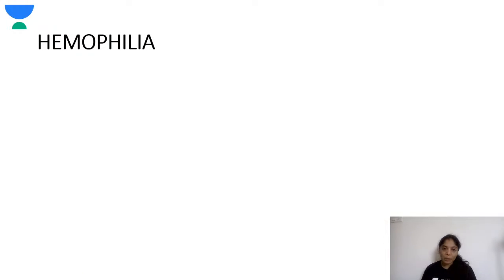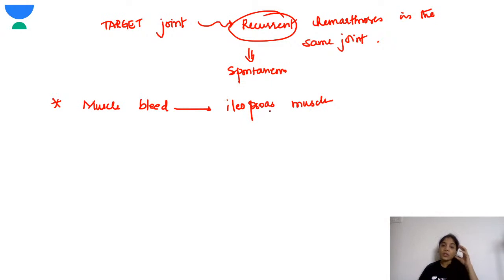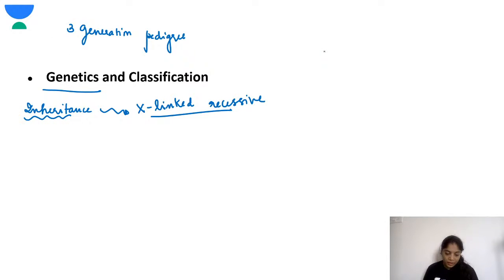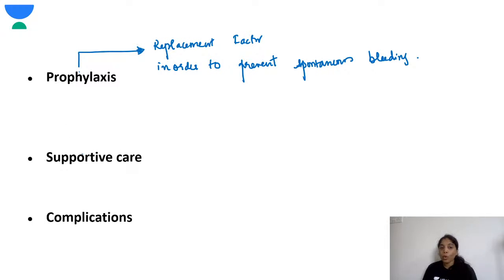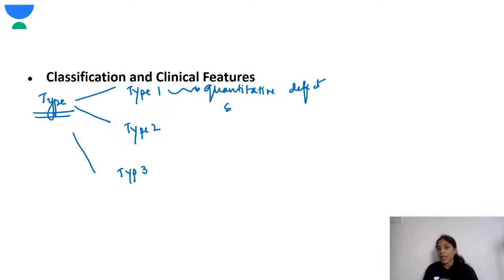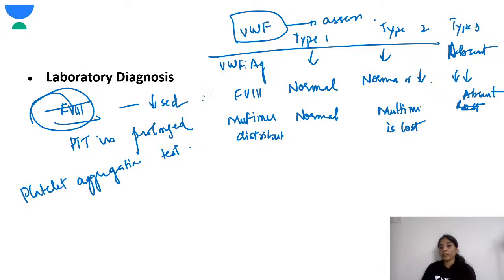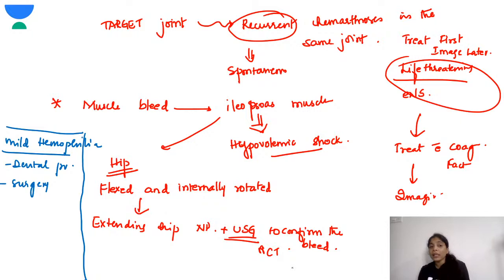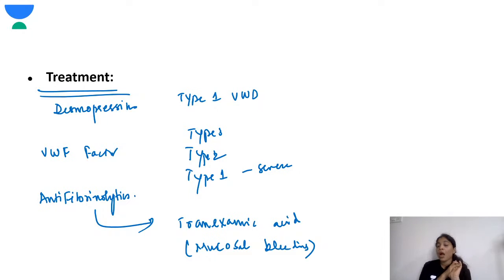Hemophilia | Pediatrics | Target NEET PG 2021 | Dr. Shilpa Dinesh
Hemophilia for NEET PG Pediatrics 2021 has been discussed in this video. Know about the best tips, tricks, and strategies to ace the NEET PG Exam. Dr. Shilpa Dinesh will also share various preparation strategies along with examples that will help you to crack the exam.

Dr. Shilpa and other top educators are teaching live on Unacademy Subscription.

Unacademy Subscription Benefits:

1. Learn from your favorite teacher
2. Dedicated DOUBT sessions
3. One Subscription, Unlimited Access
4. Real-time interaction with Teachers
5. You can ask doubts in a live class
6. Limited students
7. Download the videos & watch offline